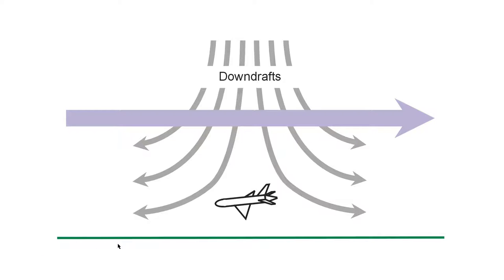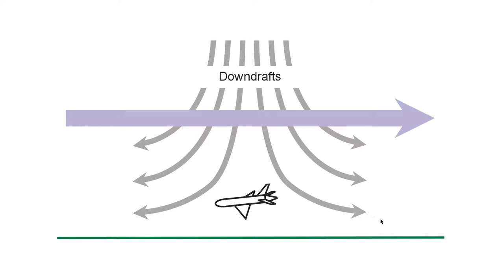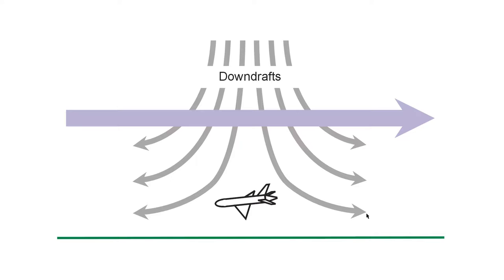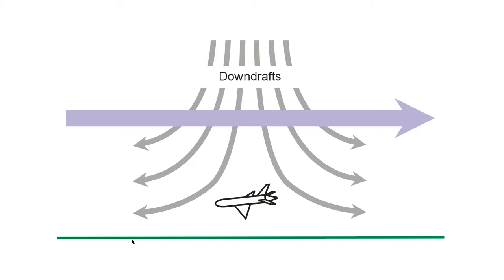A Major Hazard to Aircraft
Here's how downbursts (microbursts) can cause crashes.